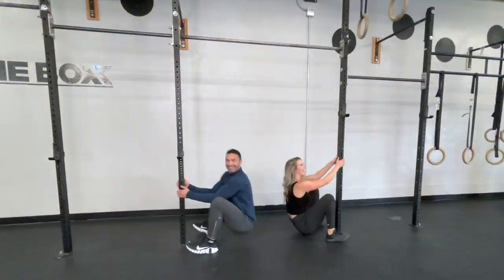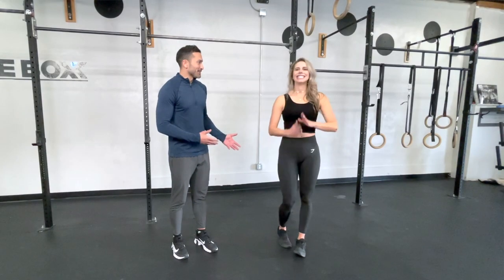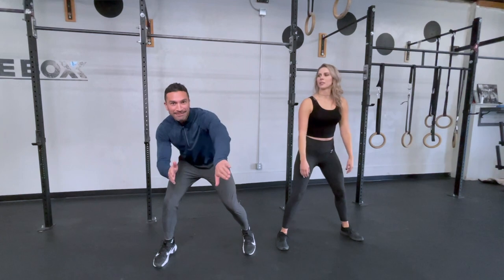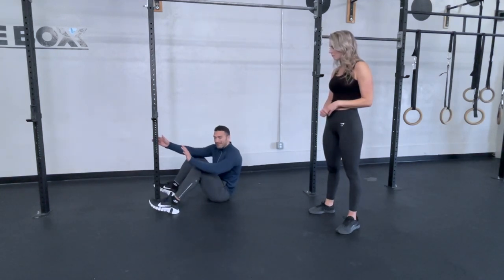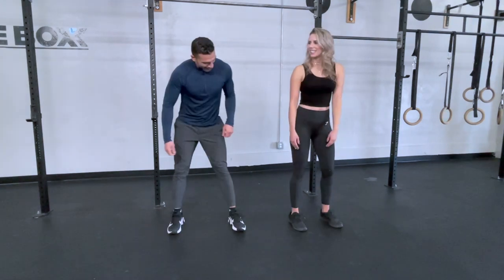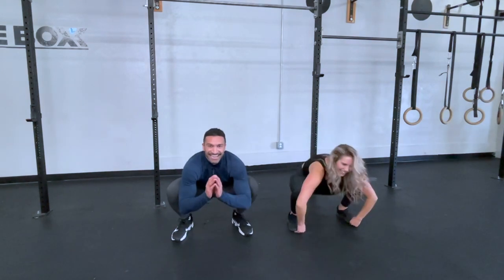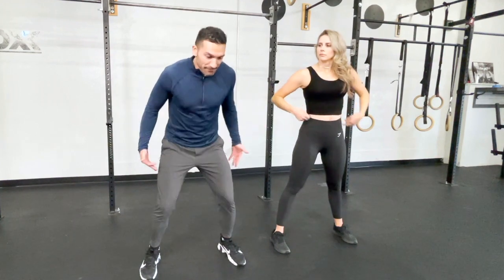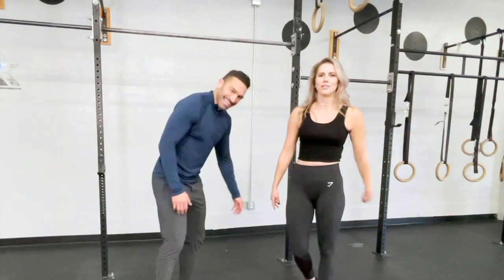Snowboard Exercises for Beginners | Train for Snowboarding Workout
If you're a beginner snowboarder looking to improve your riding, this video will walk you through 8 exercises you can do at home or at the gym to improve your snowboarding performance. Let's be honest, when you're a beginner at any sport, it can be incredibly frustrating. But, when you're a beginner snowboarder, it can be especially difficult to know what you can do to improve your snowboarding. Follow along with Tiffany, The Gear Lady, and Michael Alisa, a former college athlete turned fitness guru.

If you're looking to do any training for snowboarding, these snowboarding workouts will get you in snowboarding shape quick. By implementing these snowboard exercises for beginners, you will improve your snowboarding and enjoy snowboarding even more because you won't be as exhausted and drained after a day of snowboarding. Not only that, but avoid injuries by using these snowboard exercises gym or even use these snowboard exercises at home. No matter where you do them, these off-season snowboard training workouts will get you snowboard fit fast!

When you are learning how to snowboard, it can be incredibly frustrating. Snowboarding can be really hard when you're a beginner. However, if you keep training for snowboarding at home or at the gym, you can improve your snowboarding to the point of really being able to enjoy snowboarding, even as a new snowboarder. These exercises are great tips for snowboarding better and avoiding snowboarding injuries.

These exercises will really focus on a lot of legs and a lot of core.

Join us as we walk you through a workout for snowboarders with the following exercises:
-AIR SQUATS
You'll want your weight to be in your heels and on the edges of your feet while you're doing this exercise. Make sure you go below 90 degrees in your air squats to really While you do this exercise, keep your chest up which will help you to mimic the stability you're hoping to achieve on your snowboard as a beginner snowboarder.
-FORWARD LEANING STAND UP SQUAT
For this exercise, you want to act like you're on the slopes. You can position yourself next to a bar, or some type of chair or something you can grab on to as you're trying to stand up. Keep your feet (board) as close to you as possible, lean forward, and stand up. This exercise will help you to build up the muscles you need to stand up on your snowboard. On my first day snowboarding, the hardest thing for me to do was to stand up on my snowboard. As a beginner, you will spend a lot of time on your butt. This exercise will specifically help you to stand up on your snowboard.
-GUERILLA SQUATS
These squats are great for beginners, experts, intermediate, and more. They are a great exercise to help you warm up for leg day.
-TUCK JUMPS
-180 JUMPS
-PLANK HIP TAPS
-DOUBLE MOUNTAIN CLIMBERS
This ab exercise will help you when you're needing to climb up the mountain a bit.
-JUMP LUNGES
This exercise will help you build up lactic acid which will help you with endurance while you're snowboarding.

*Thank you for shopping through my links and supporting me and this channel directly.

MY SNOWBOARD GEAR:
COAT - ROXY QUINN SNOWBOARD JACKET:

SNOW PANTS - VOLCOM FLOR STRETCH GORE-TEX PANTS:

GLOVES - NORTH FACE MONTANA MITTENS:

MY VIDEO EQUIPMENT:
Camera Tripod
Ring Light
00:00 Introduction
02:16  AIR SQUATS
03:48 FORWARD LEANING STAND UP SQUAT
06:11 GUERILLA SQUATS
07:14 TUCK JUMPS
09:21 180 JUMPS
10:57 PLANK SHOULDER TAPS
12:34 DOUBLE MOUNTAIN CLIMBERS
13:51 JUMP LUNGES